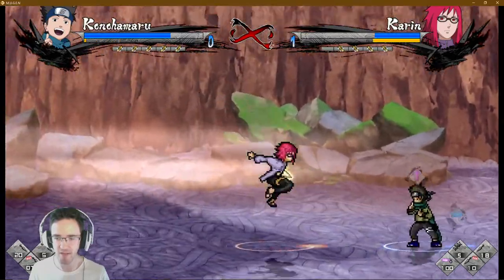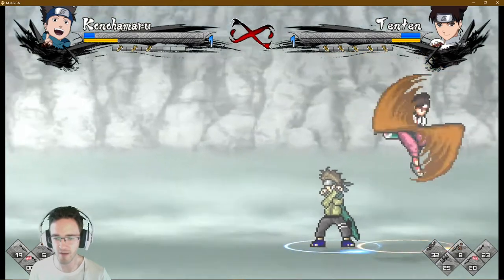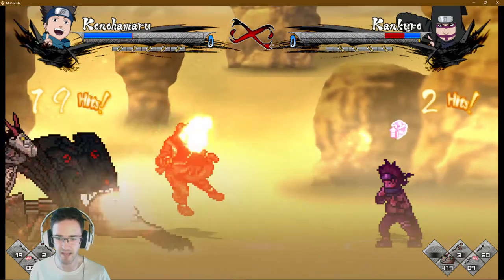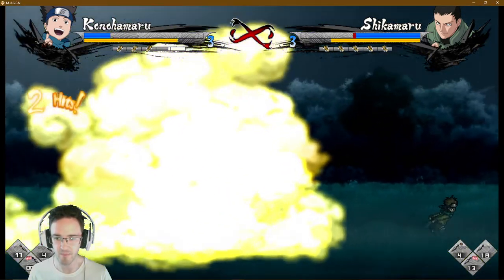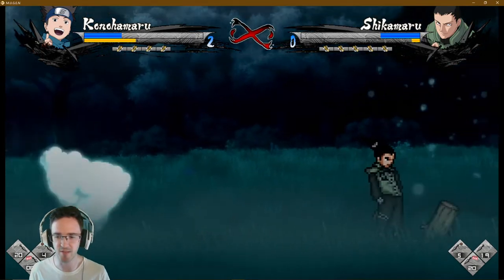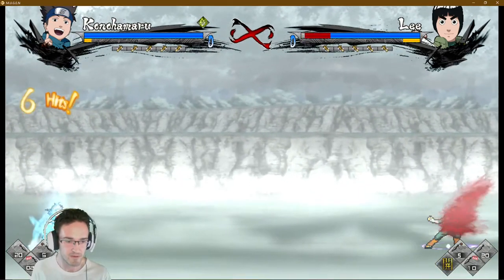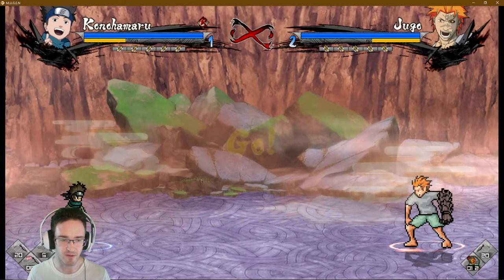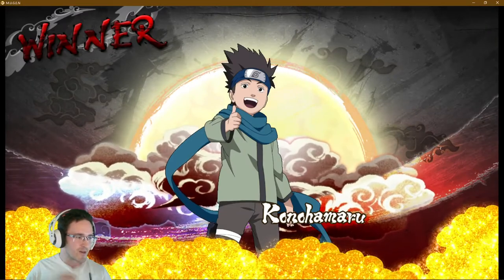Naruto War of Shinobi l Konahamaru Vs Arcade Mode Hard Difficulty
Hello all and welcome to Naruto War of Shinobi l Konahamaru Vs Arcade Mode Hard Difficulty